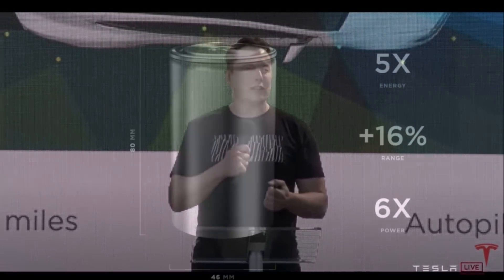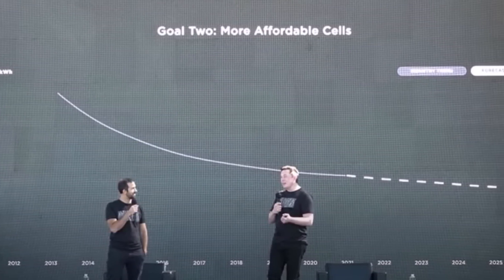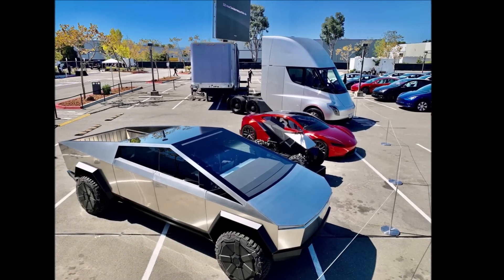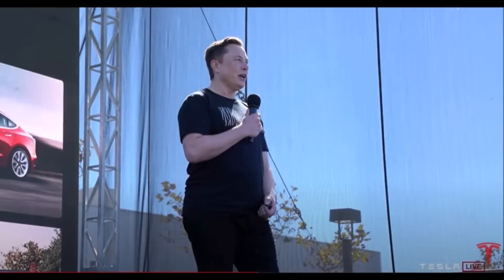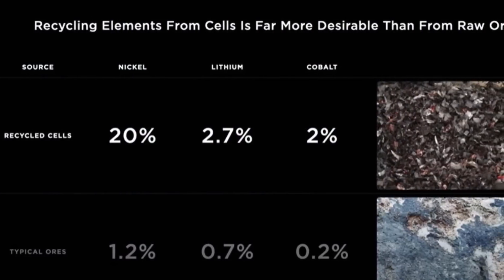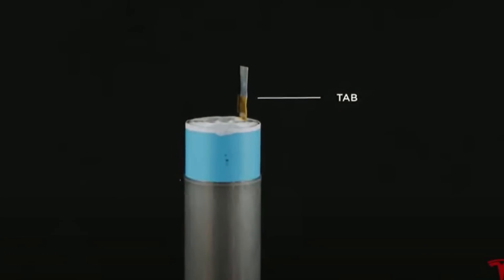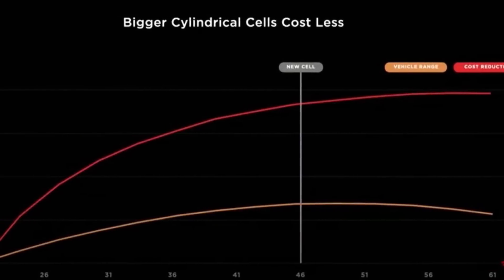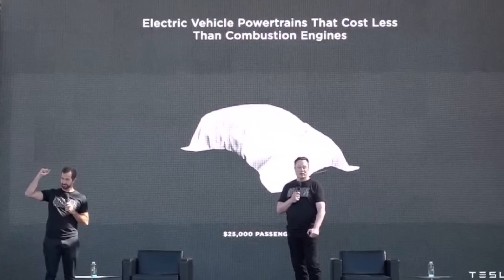Tesla Shows New 4680 Battery Cell With 5X More Energy and 16% More Range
Tesla's new Battery cell, announced by Elon Musk at the Battery Day, is a massive breakthrough that improves performance enormously and allows for faster production. This cell will be called 4680. It will hold five times more energy, generate six times more power and allow for an extra 16% range. These cells have started to begin production, using new methods.

The specs of Tesla's new battery cell: Thanks to this increase, we get five times more energy, 16% more range, and six times more power. It also lowers the dollar-per-kilowatt hour cost of the battery by 14%. That is, the larger form factor is key, as it gives the battery significant advantages and costs less to manufacture.

Batteries need to be cheaper and easier to produce for this large scale production to occur. This will further reduce the price of EV's too, enabling Tesla to sell to every customer.

Tesla has rethought how cells are designed and manufactured.

Tesla will halve the price per kWh of its batteries over time.

They will use a tabless architecture that drastically simplifies manufacturing and allows for many thermal benefits, allowing for supercharging to happen without the battery overheating. These cells will be implemented into Tesla products over the next two years until all products eventually use this cell.

It looks like Tesla is well prepared to equip its core products with the best batteries that will meet their specifications. Also, the decline in the cost of battery cells will lead to the company releasing cheaper EV models, which is key to accelerating the world’s transition to sustainable energy.

Reference
Tesla